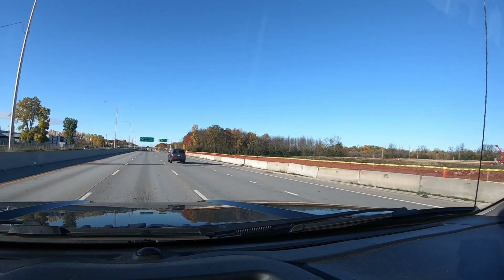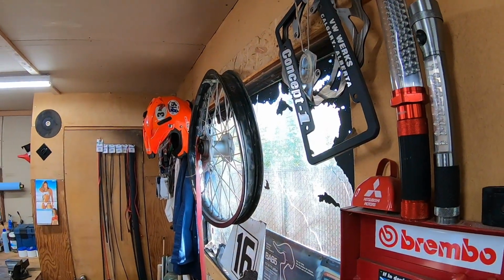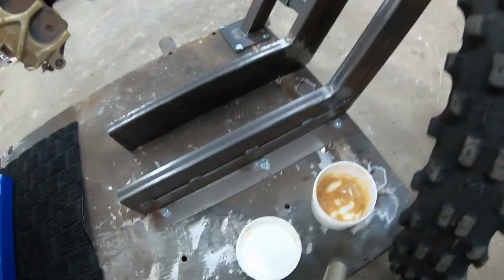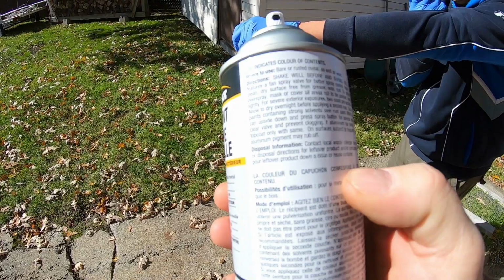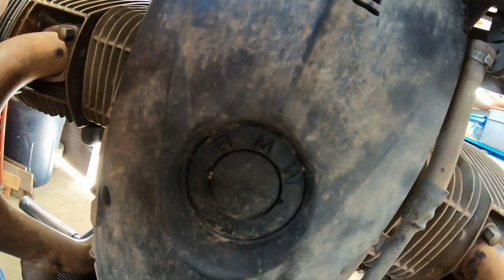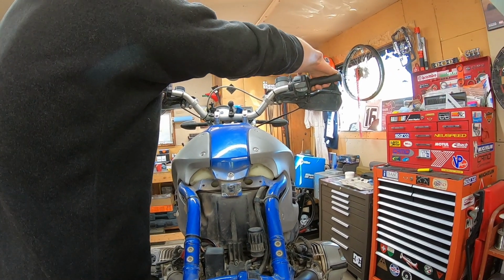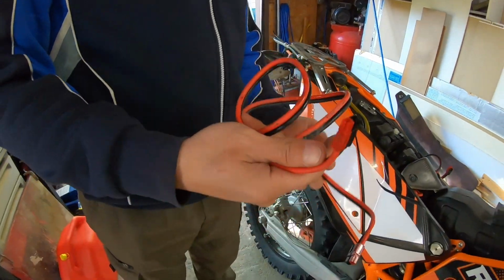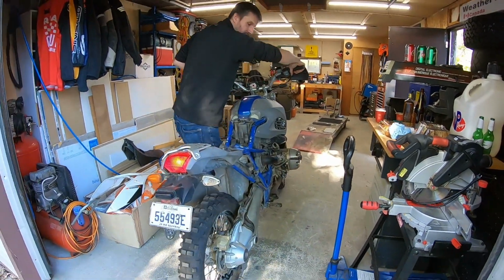BMW HP2 Fix Part4. Will it run?????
Once again we find ourselves in Ivan's secret lair. The battle to bring the battered BMW HP2 back to life has dragged on for more than a year. The machine is all back together. When Chris presses the start button will we hear the might roar of the 1200 cc boxer or the click of an under voltage solenoid?